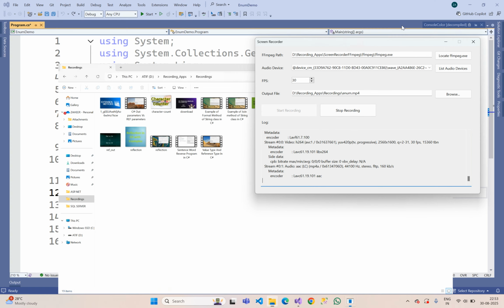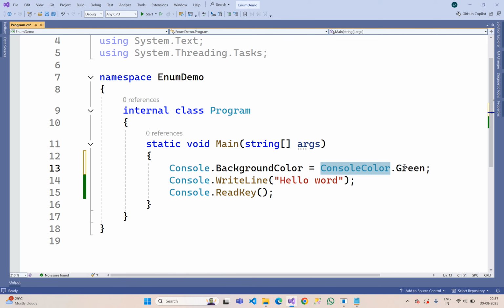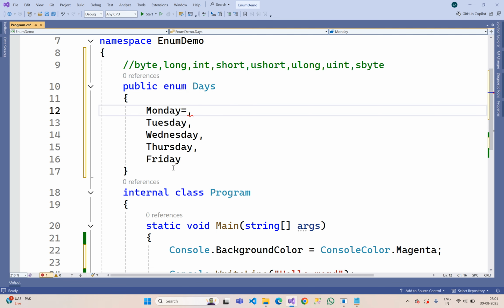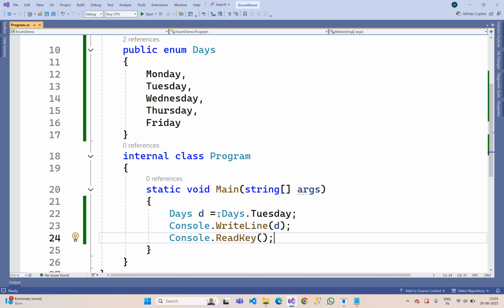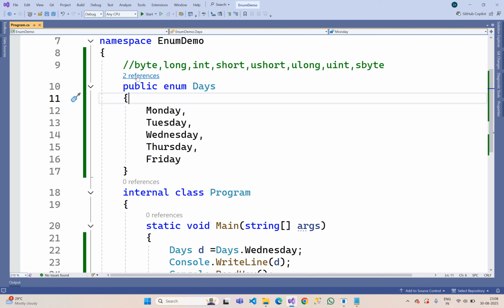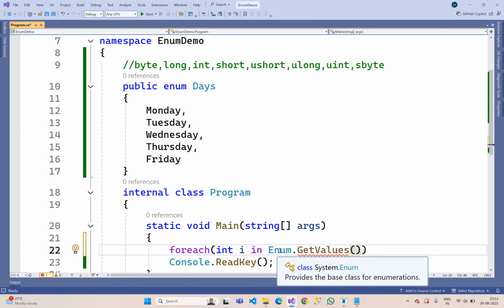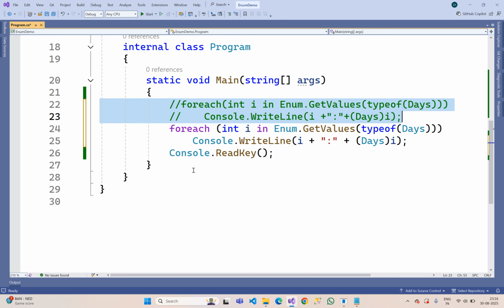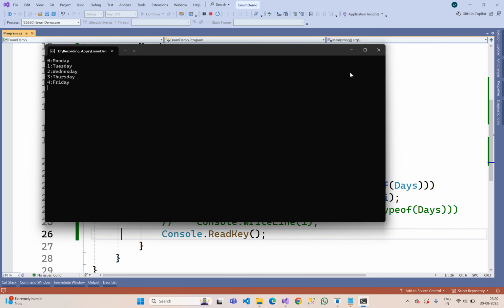Enumeration or Enum Types in C# | C#.NET Tutorial | Mr. Zaheer Ahmad